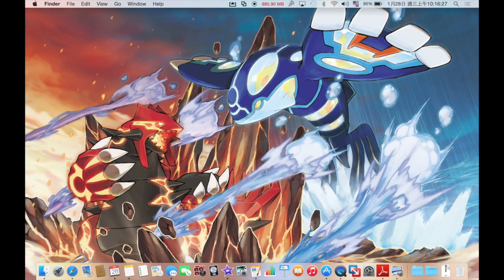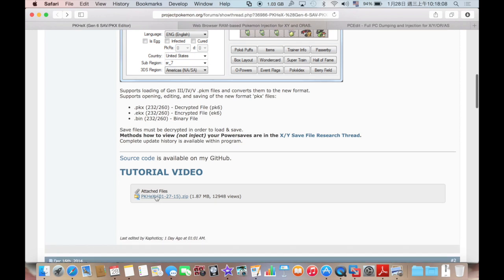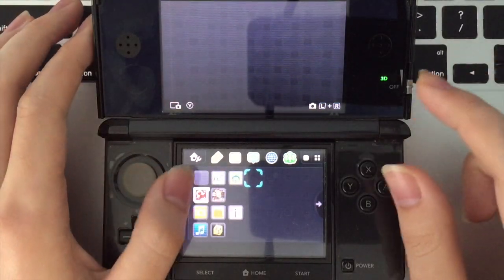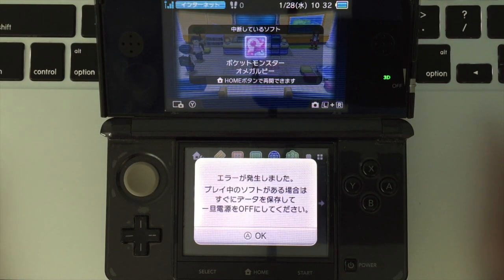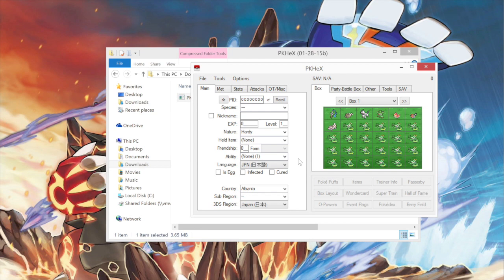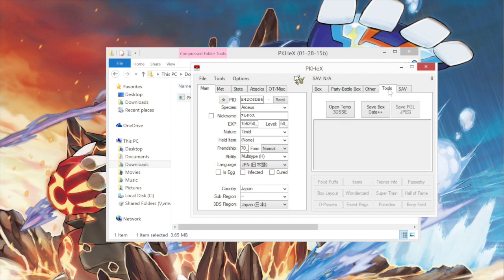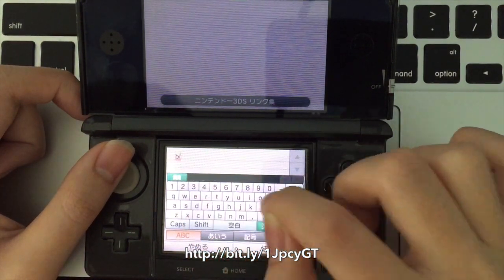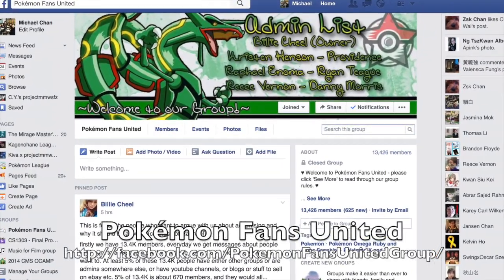【NEW】【TUTORIAL】How to modify Pokémon XY & ORAS Saves with only SD Card and PKHex － PCEdit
|| SOMETHING UNCLEAR IN THE VIDEO
You have to copy and paste the two files you downloaded to your SD Card root directory (The very outer folder)!! =] My fancy video covered up the step xd LOL
If the steps requiring browser crashing are not working, go ahead and clear up all the history and cookies then try again. It should work.
|| UPDATE
This method now supports from Firmware 9.0 to 9.5!! =]
DO NOT UPDATE TO 9.5.0-22 as it patches the exploit!!

Hey there everyone!! Michael here!! =]

Here’s another tutorial video in two consecutive days!!

I'll try my full effort to get your problem solved and praise delivered to the developers!!

Michael